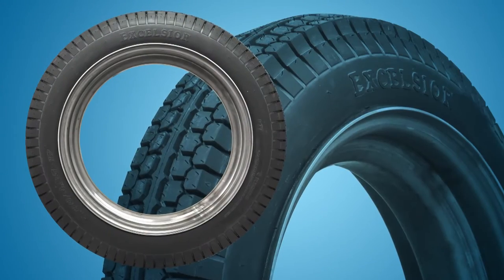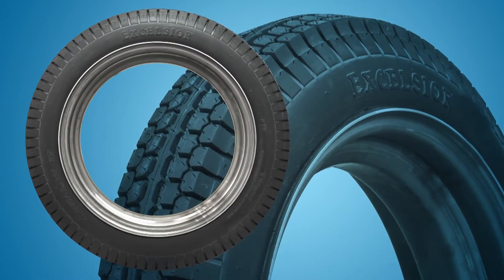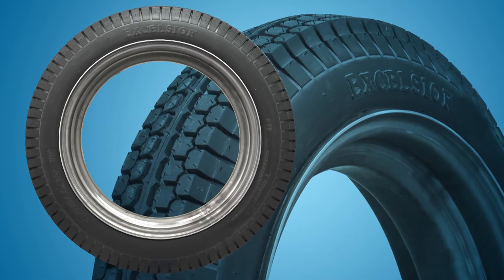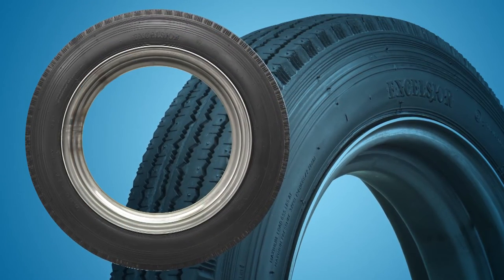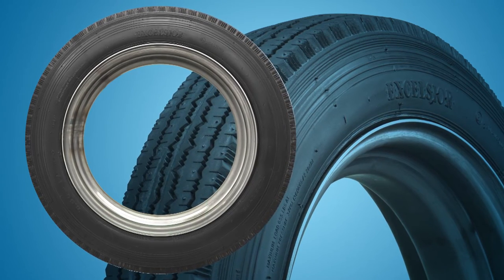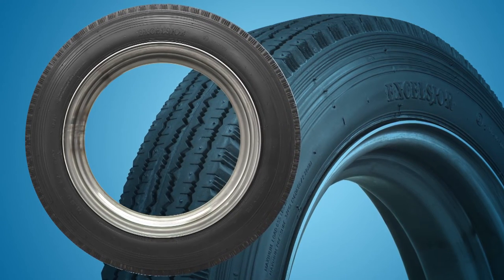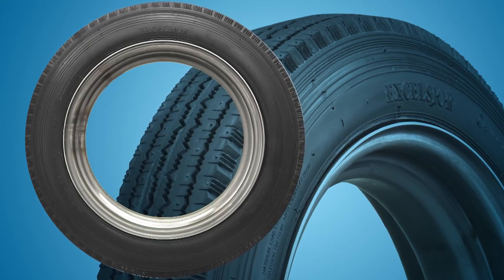Excelsior Tires | Vintage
Excelsior Tires offer authentic European styling and design for many applications, including a number of German, English and even Australian makes. Coker Tire Company sells a wide variety of Excelsior Vintage Tires, with a multitude of fitment options for both Standard and Metric sizing. With nearly 50 sizes and styles in stock, Coker Tire Company is the leading source for Excelsior Vintage Tires, but there are a number of licensed distributors in many countries. The Excelsior product line includes fitments for standard drop center rims, as well as Beaded Edge rims and Straight Side rims. In addition to the range of sizes, Excelsior Vintage Tires are available in several tread and sidewall designs, all of which feature a European appearance. A durable nylon cord construction offers great performance and superb reliability. Offering authentic European style and an affordable price, Excelsior Vintage Tires are a favorite for car restorers around the world.